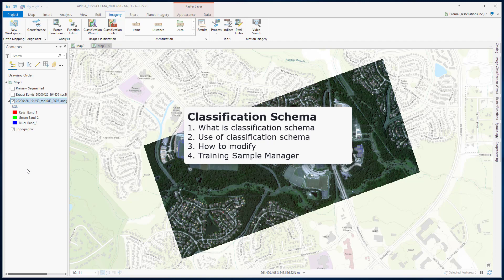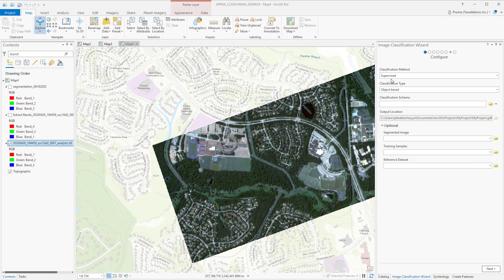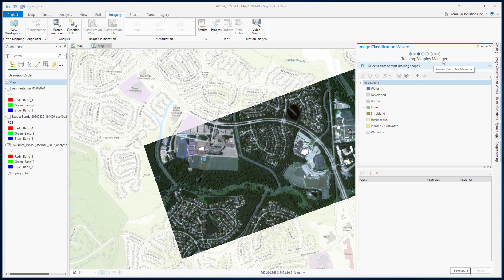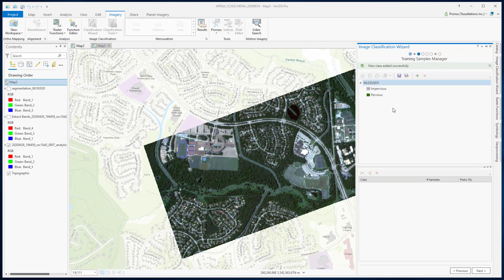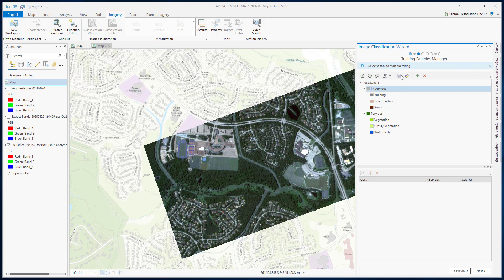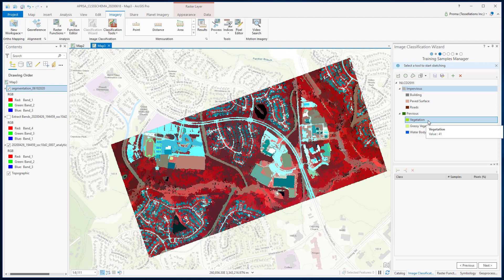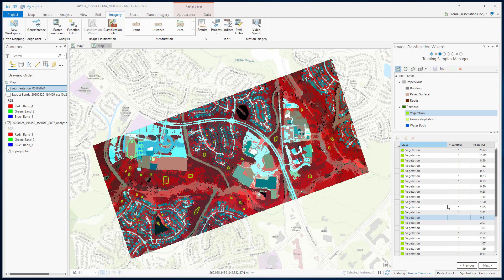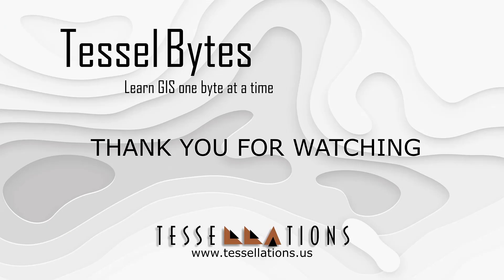ArcGIS Pro: Classification Schema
A short video expaining the classification schema Courtesy of Tessellations Inc., visit us - Meet your GIS Company where quality matters.

Table of Contents:

00:00 - Introduction
00:10 - Getting Started
05:26 - Recap
05:39 - Outro